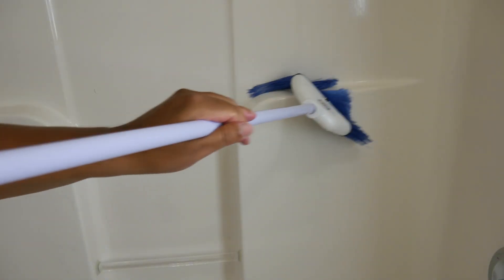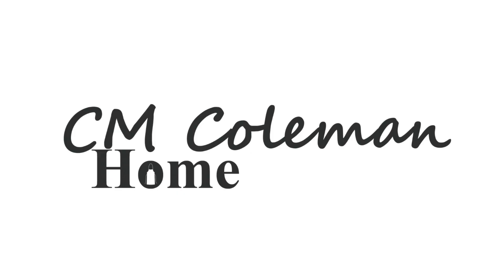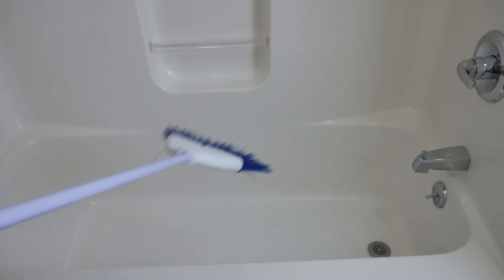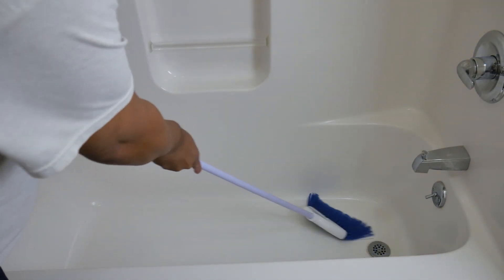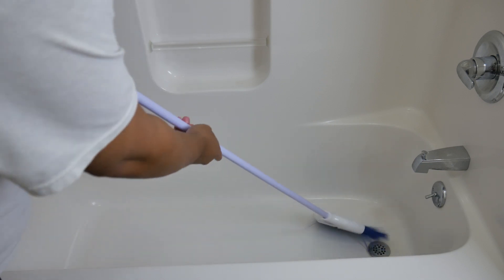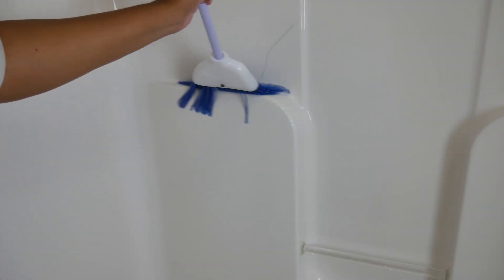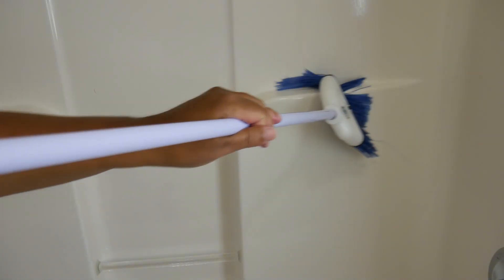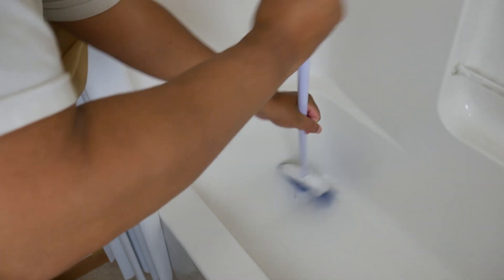Best Bathroom Cleaning Trick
If you are looking for something to help make cleaning your bathroom easier.  I have an idea.  An idea that I should have known but I had never tried ti until now.

Special Thank You For Your Support
Sal
Brandi Shepard
Ana King